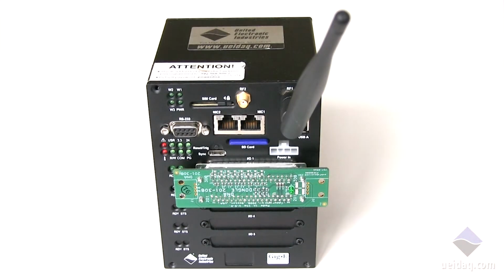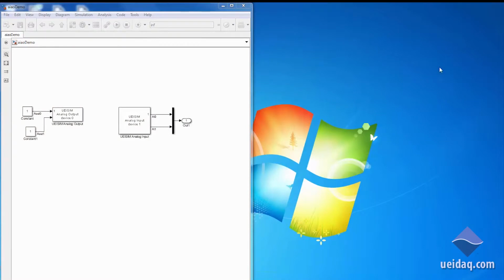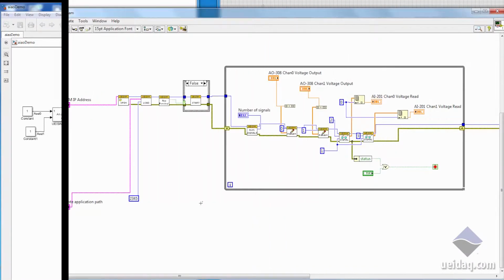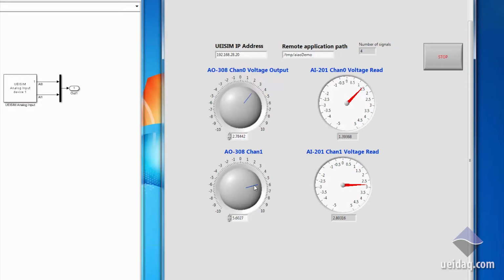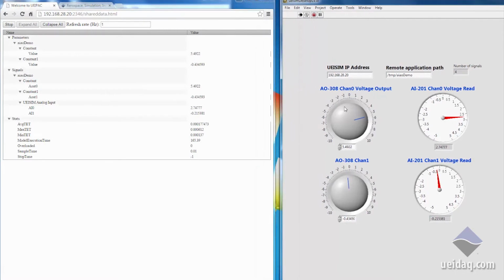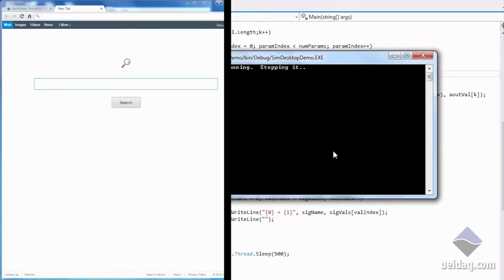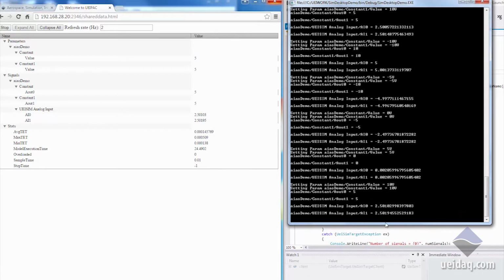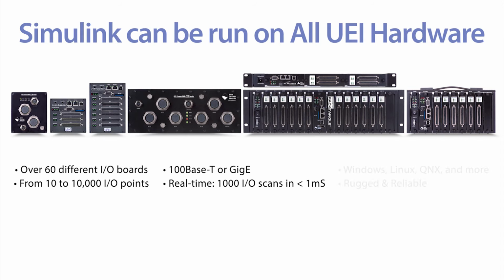Control/Monitoring options for your model on UEI Hardware - Part 2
Independent monitoring and control via .NET, LabVIEW, and an internet browser.